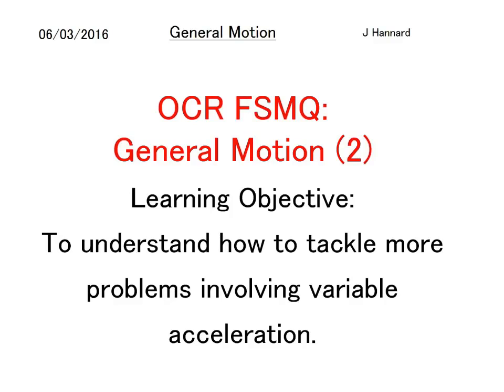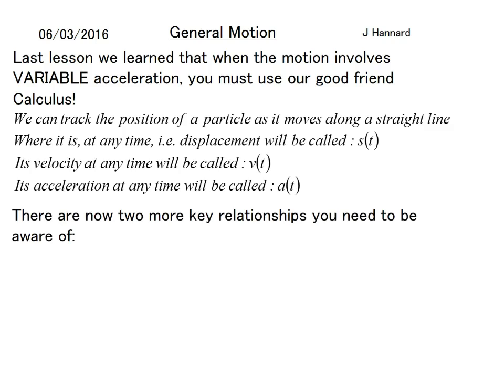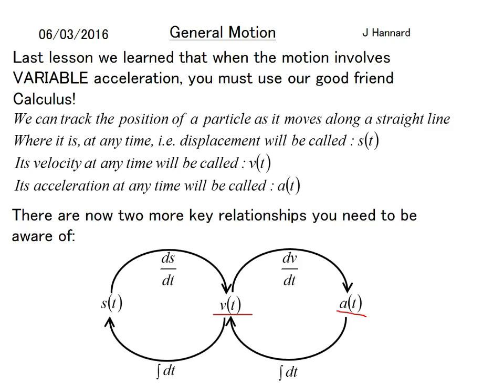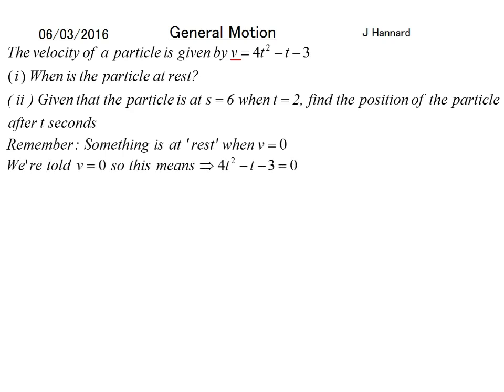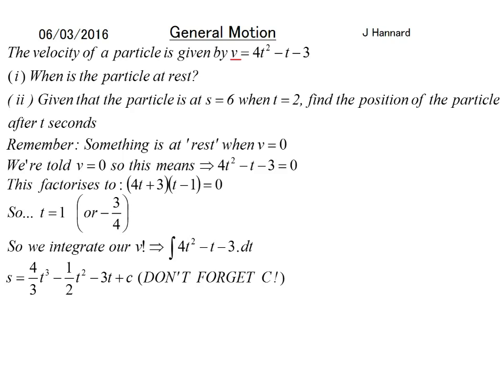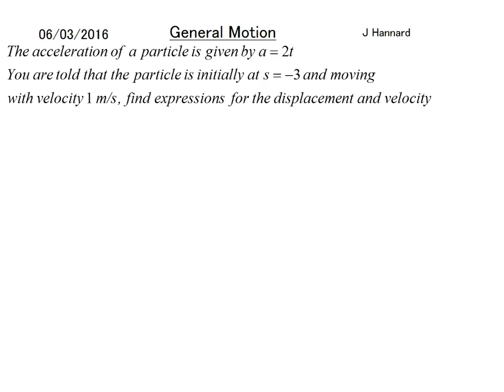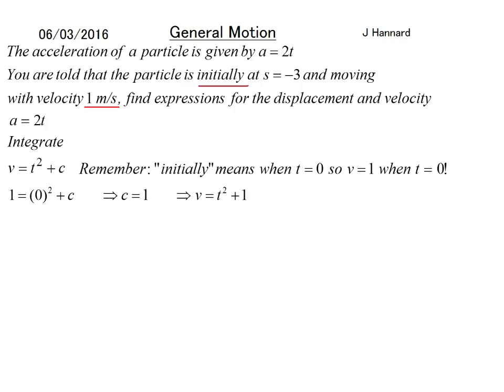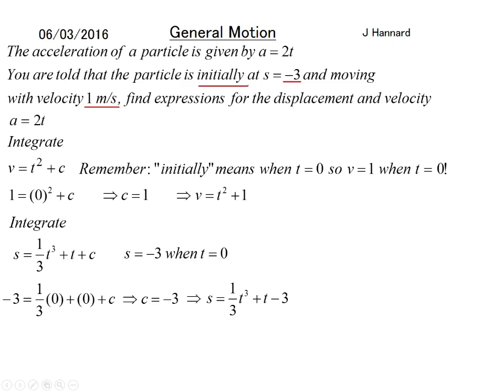OCR FSMQ Additional Mathematics (Old Spec) - Lesson 19: General Motion (2)